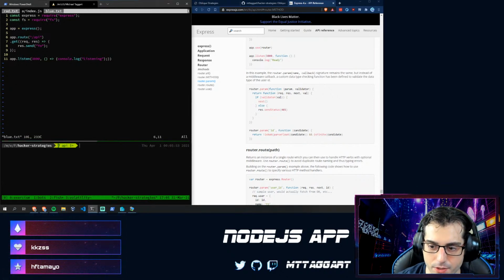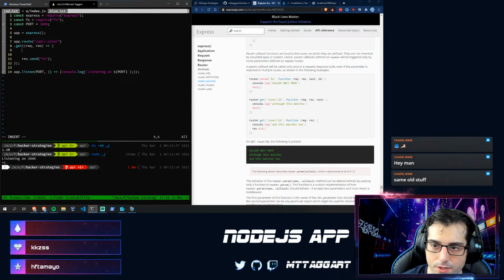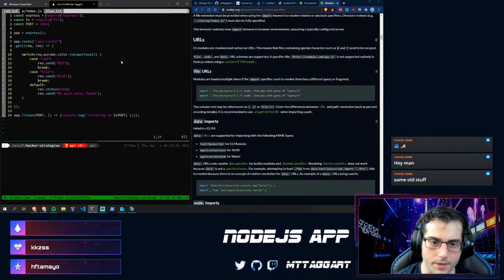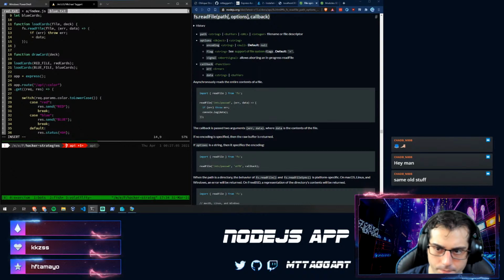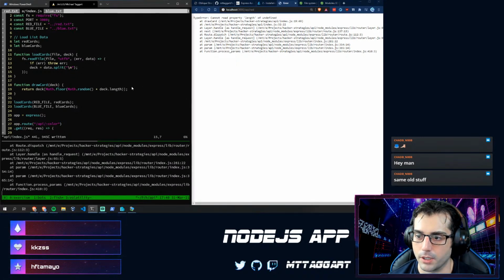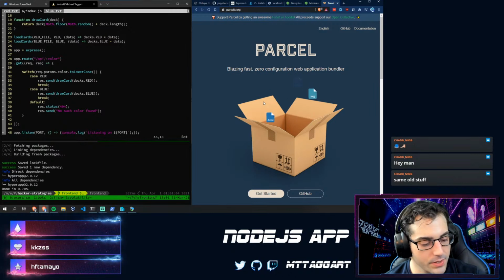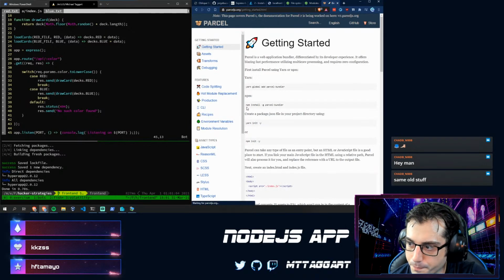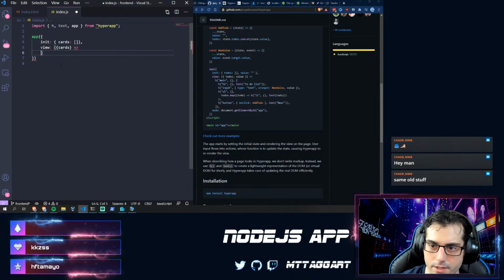ChillCode | Building a Hackspiration Project in Node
Learning to own Windows systems!